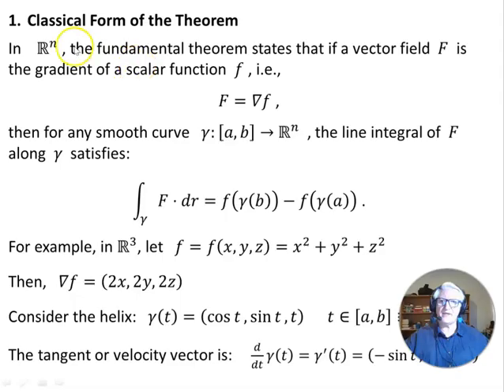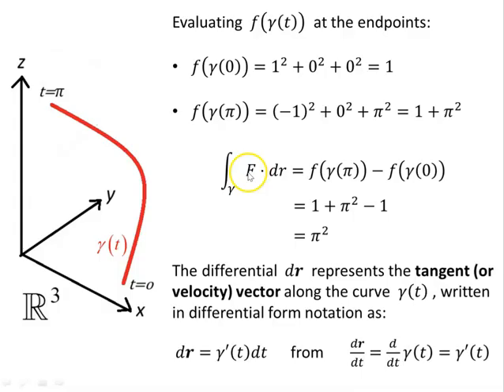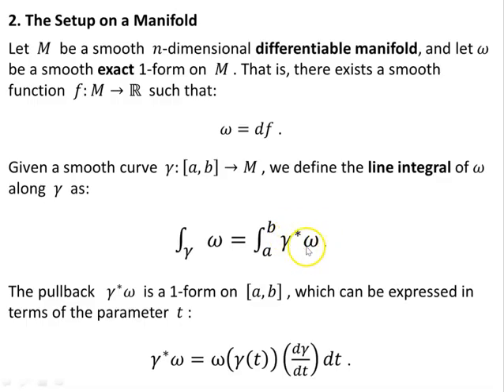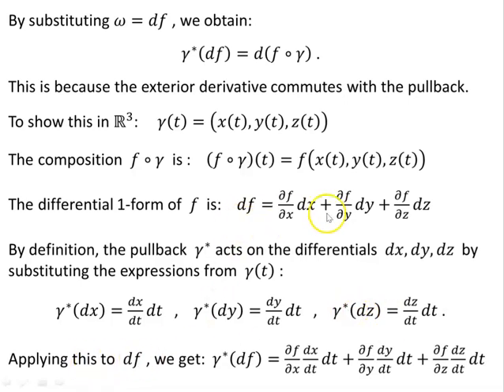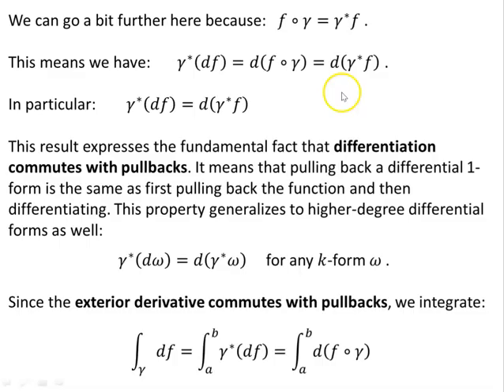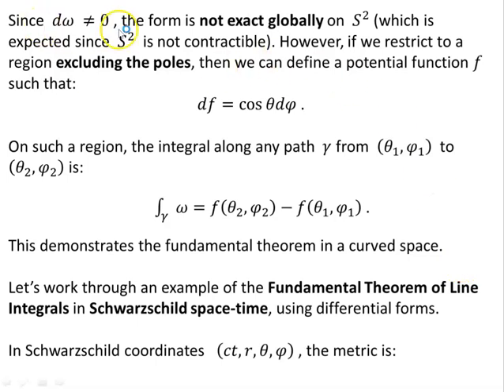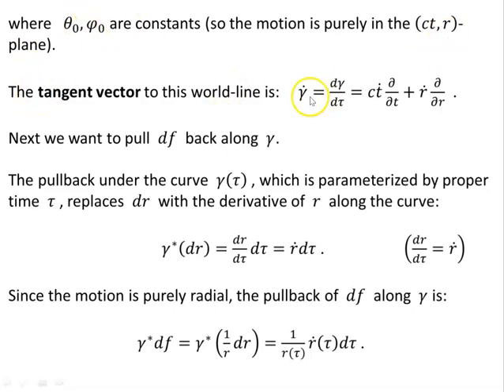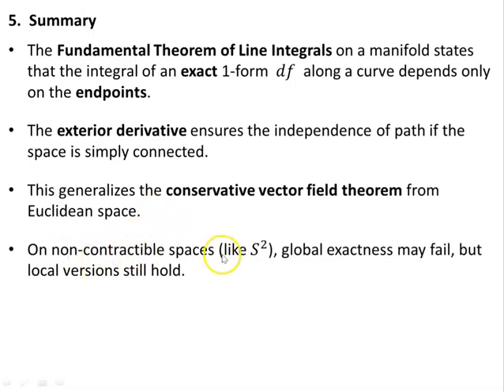The Fundamental Theorem of Line Integrals on Curved Manifolds Using Differential Forms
In the setting of differential geometry, the Fundamental Theorem of Line Integrals (FTLI) generalizes the classical result from vector calculus to curved manifolds by using the machinery of differential forms. This theorem states that the integral of an exact 1-form along a curve depends only on the values of its potential function at the endpoints.